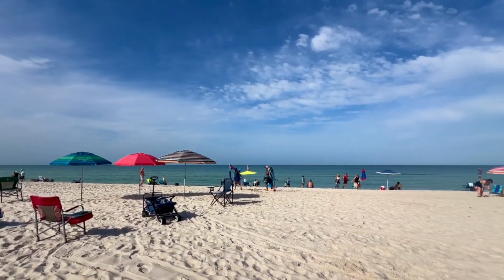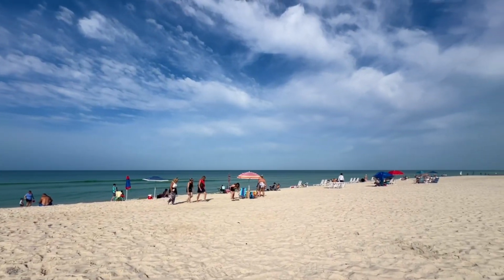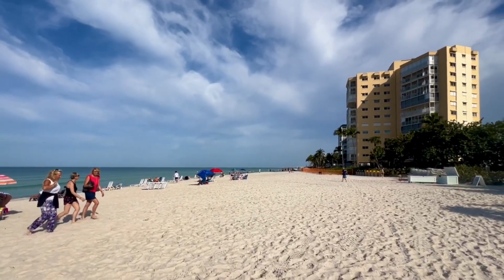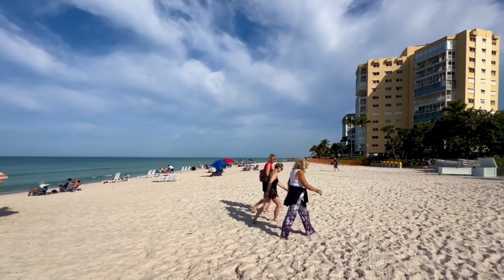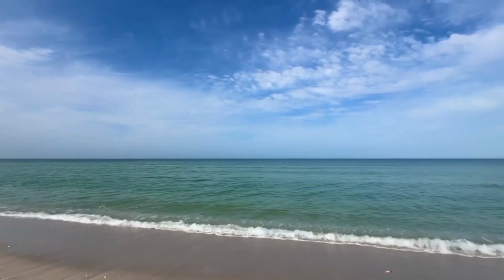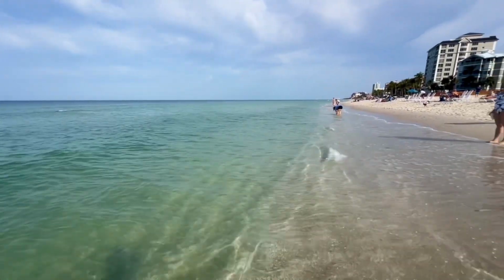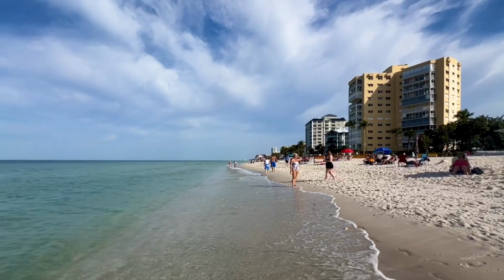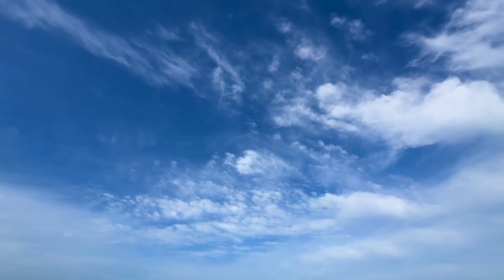A Blast of Sunshine on a Cloudy Beach Day in North Naples, Florida (03/02/24)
Just as Robb was getting ready to leave Vanderbilt Beach this morning, we got a blast of sunshine. Check it out. Absolutely glorious! We’re expecting the sun to be peeking in and out from behind the clouds for the next five or six days. Recorded: Saturday, March 2, 2024.

If you like the beach, the almost daily live video streams of Robb Stan’s morning beach walks on Southwest Florida Television’s Facebook page, are a great way to start your day! Join our beach family and make new friends. No two mornings are the same. Southwest Florida Television, “Bringing wonderful people together, one beach walk at a time.”